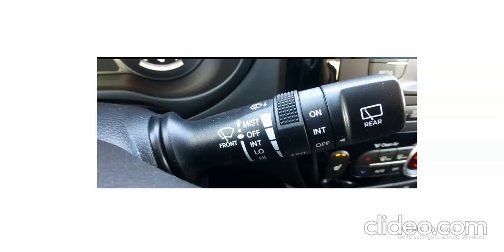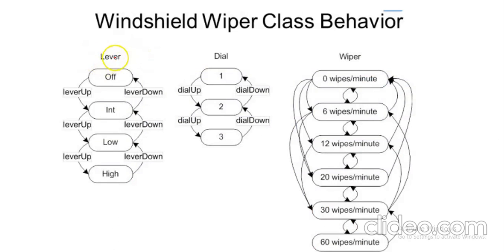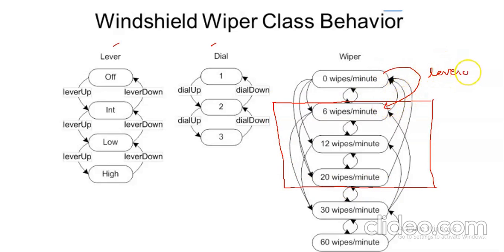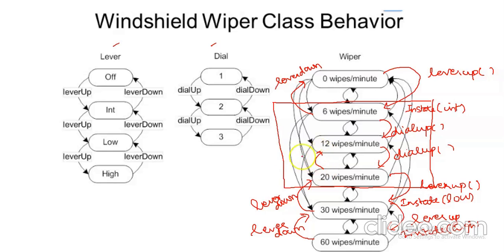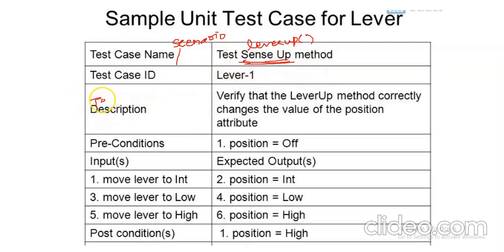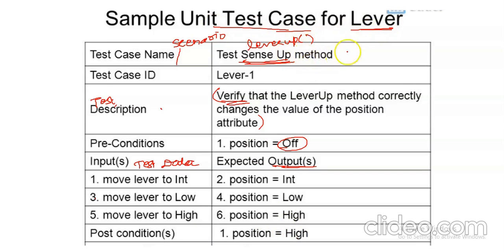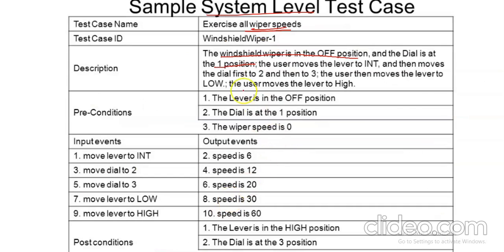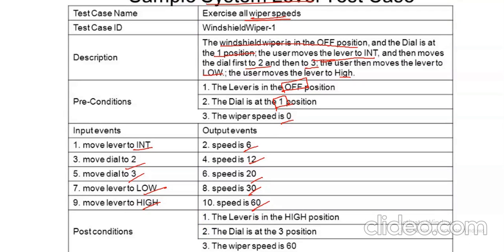Example for unit testing and system testing - Software Engineering OOAD testing unit testing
This video is about example of unit and system testing in software testing